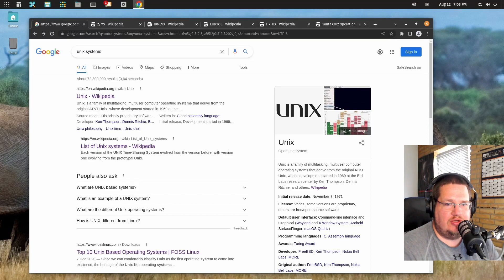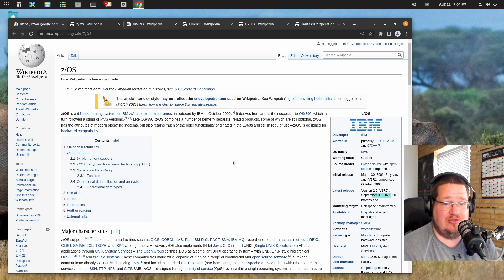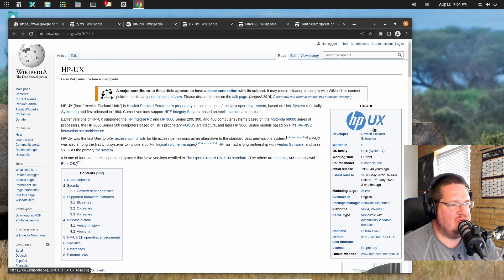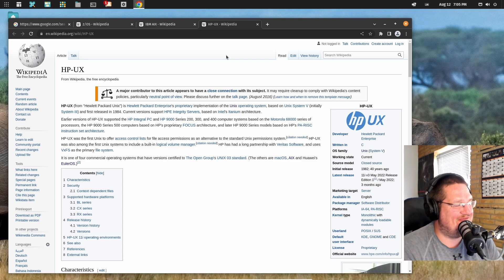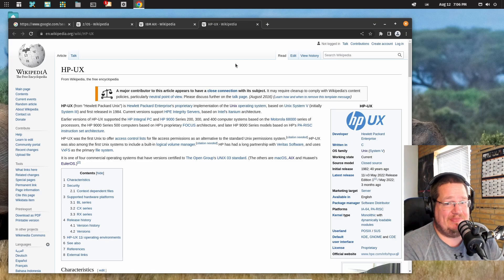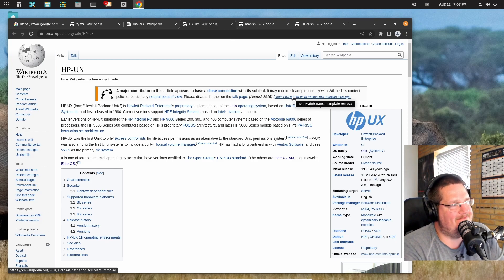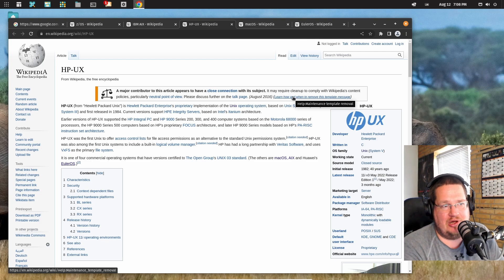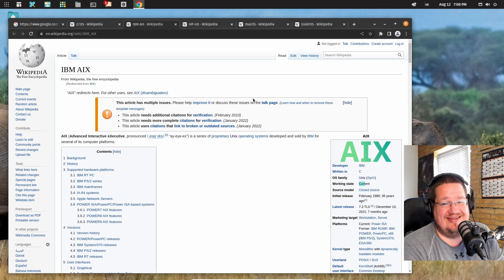UNIX is dead!! Or is it?